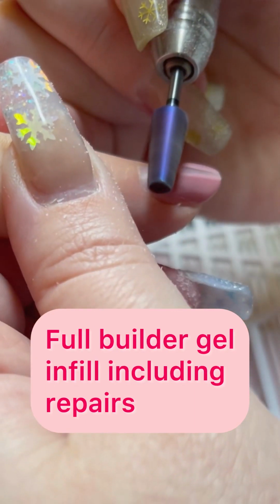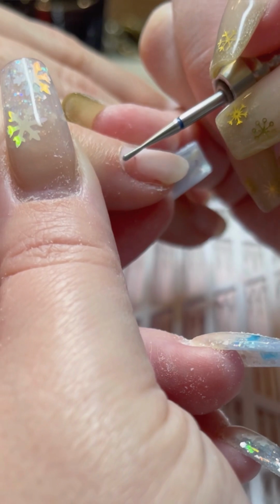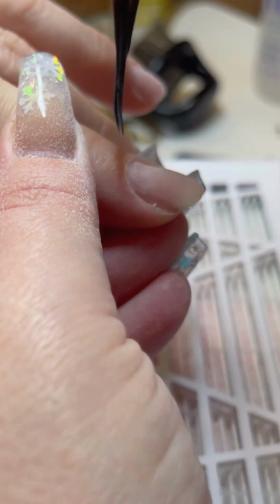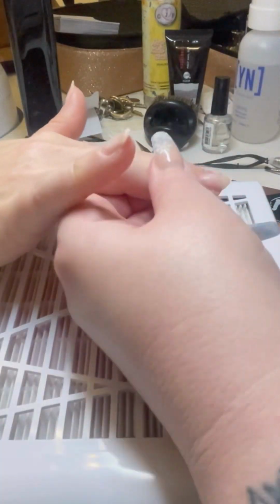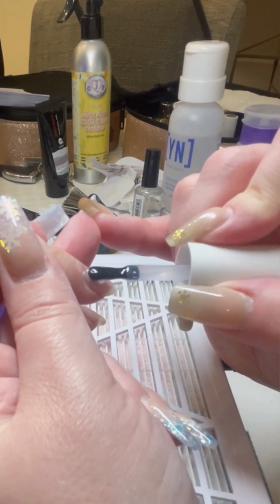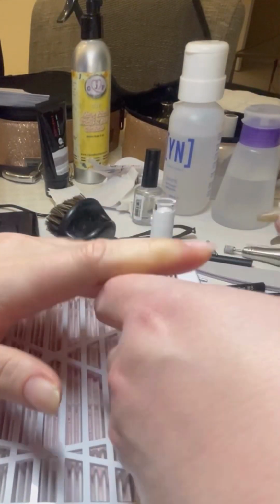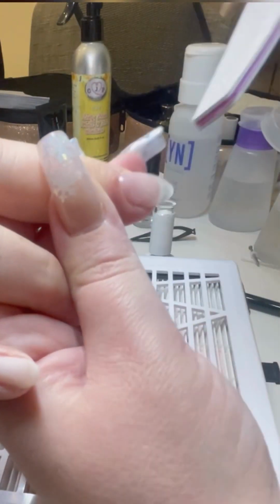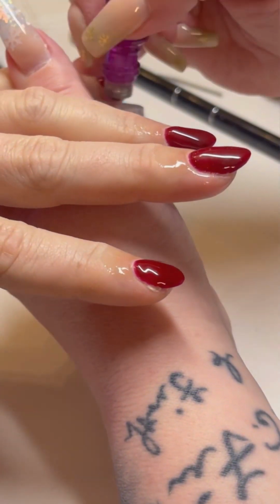Full builder gel tutorial infill for beginners including sculpted nail repair